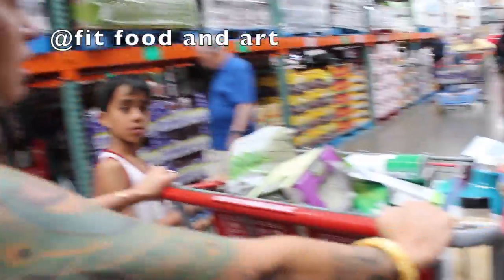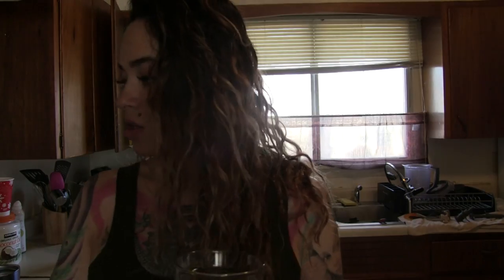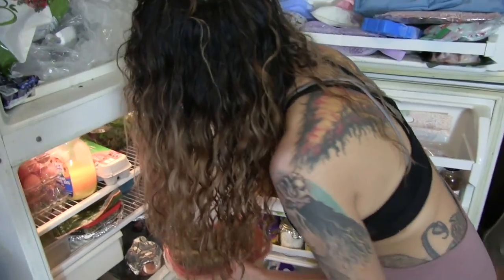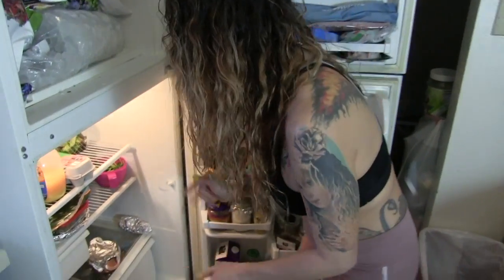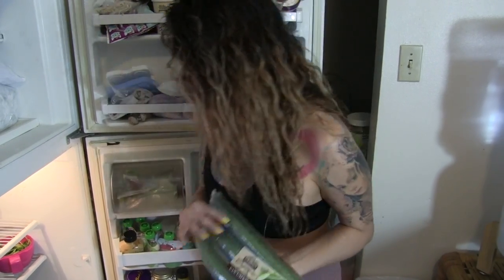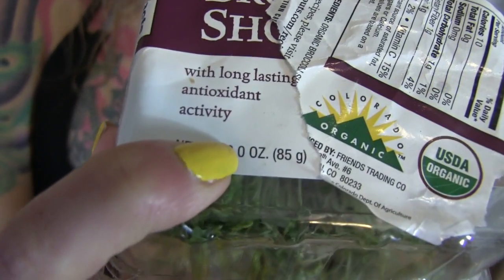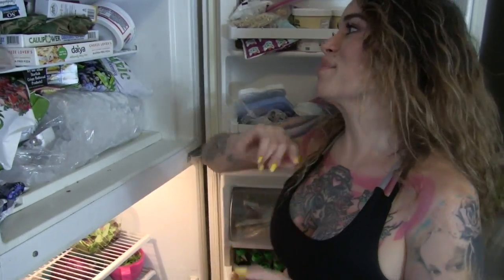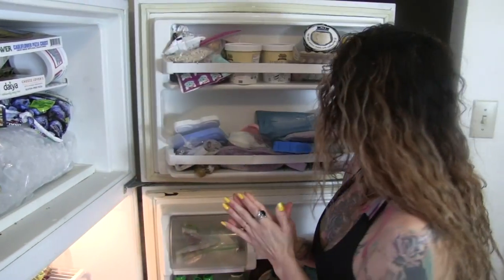Whtz in My Fridge!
Massive grocery haul & what's the must haves in my fridge for  HEALTHY WEIGHT.
I find amazing finds and buying in bulk saves me a ton of cash money honey $$. I also I'm passionate about eating organic and non-gmo as much as possible and preservative free, natural as much as possible.. Your health is your health and the tummy is your fist brain that is the main conductor of your decision making. Go with that gut feeling goddess.